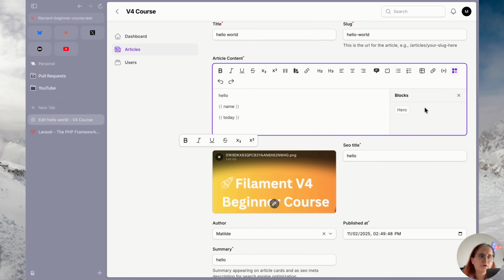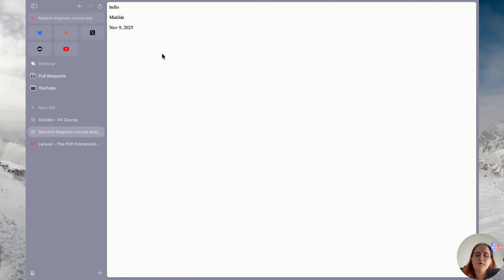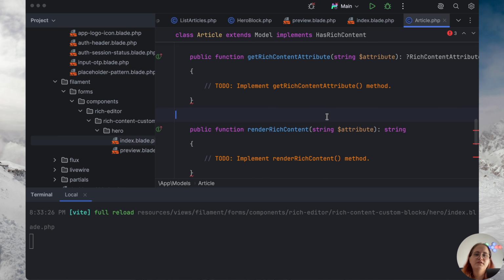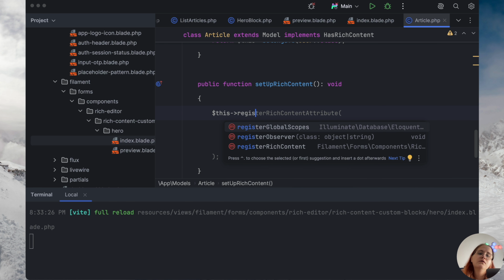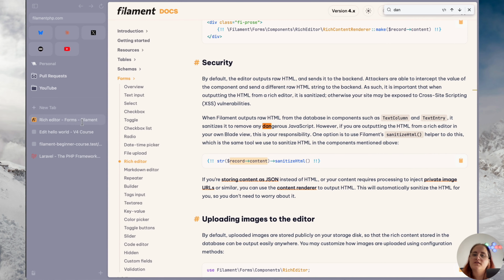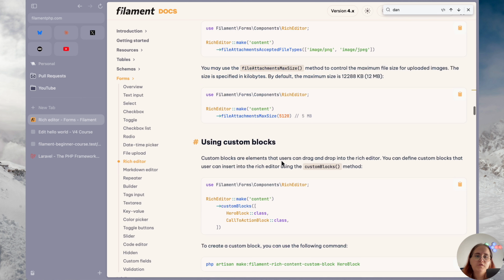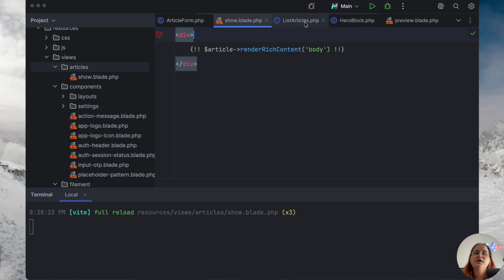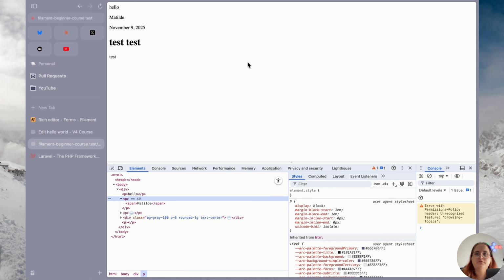Filament V4 Beginner to Intermediate Course | Episode 18 | Custom Blocks part 2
In this video we will be setting up custom blocks and render it.

Level up your FilamentPHP skills with a practical, project-driven journey from absolute basics to confident, intermediate-level mastery in Filament v4. We’ll begin by demystifying core concepts—what Resources are, how Tables and Forms fit together, and the moving parts that make Filament’s admin experience so fast to build and pleasant to use. From there, you’ll progressively apply these foundations to real features: building polished CRUDs, crafting rich forms with repeaters, builders, file uploads, and validation, and shaping data views with powerful tables, sorting, and pagination. You’ll learn to add meaningful filters and column actions, wire up bulk actions that respect authorization, and introduce dashboards with Widgets and stats that surface the metrics your app actually needs.